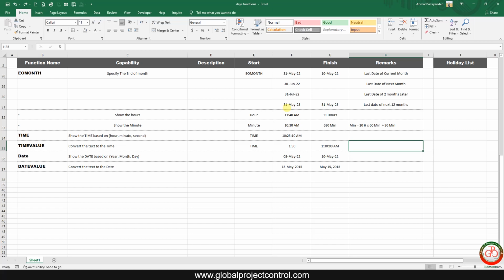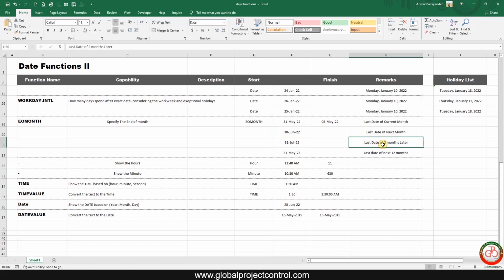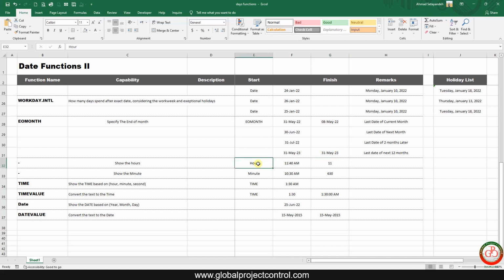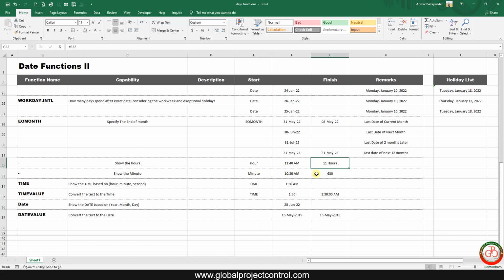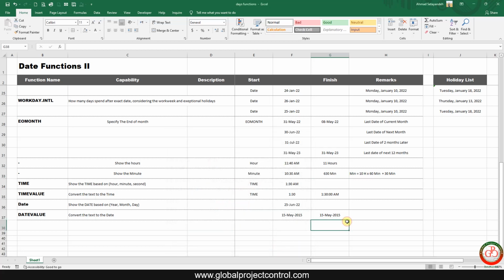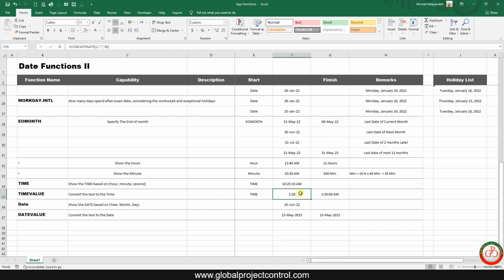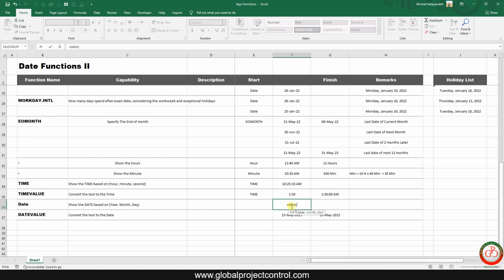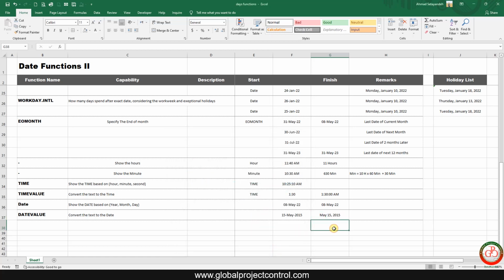✅ How Date Function Works in Excel - Part III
In this video, I am going to describe to you the below date Functions in detail:
◾ EOMONTH
◾ Hour Format
◾ Minute Format
◾ TIME & TIMEVALUE
◾ DATE & DATEVALUE

Take your skills to the next level and check out our 𝐄𝐱𝐜𝐞𝐥 𝐅𝐨𝐫 𝐏𝐥𝐚𝐧𝐧𝐞𝐫𝐬 Course:

These are Daily usage formulas and functions for all planners and Schedulers. We will try to provide you the formula with project control samples. You will also be familiar with the actual work situation in this course!